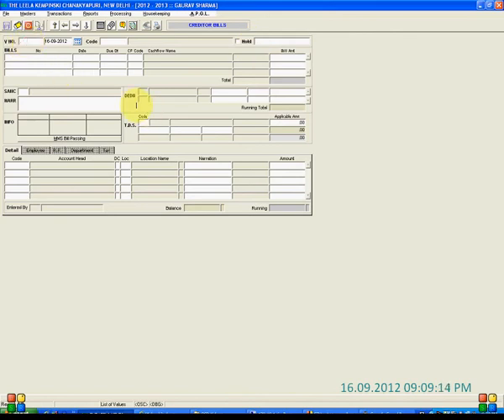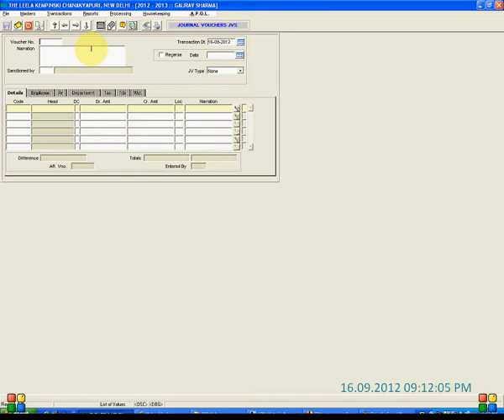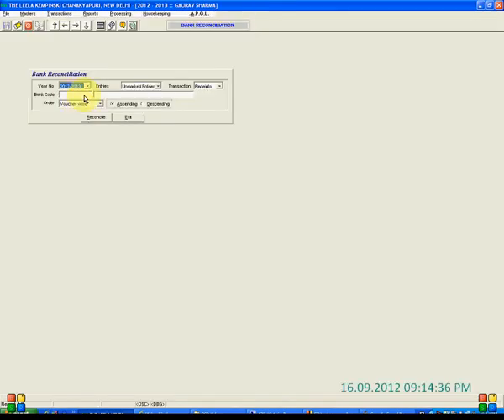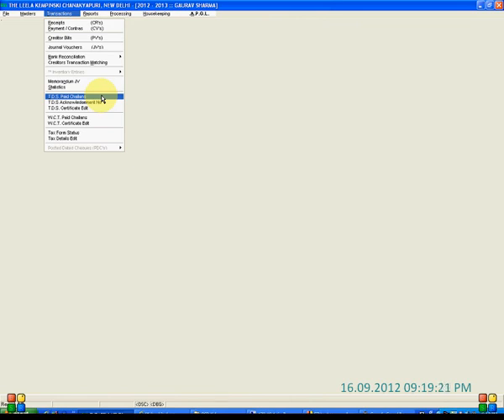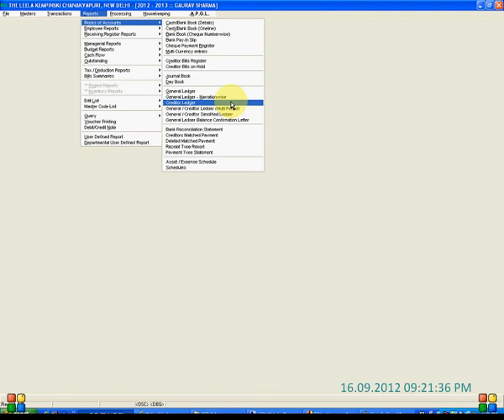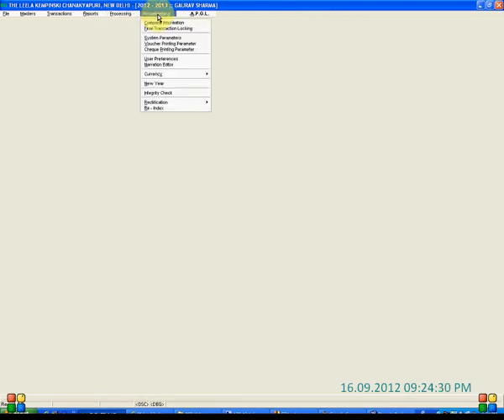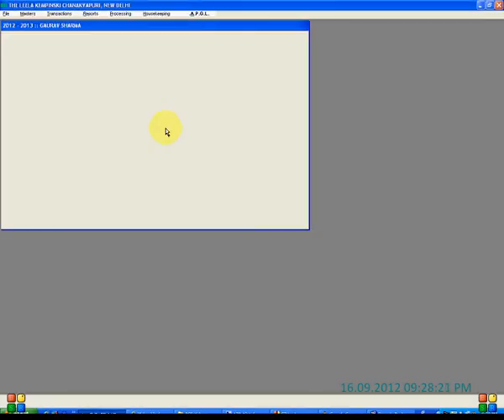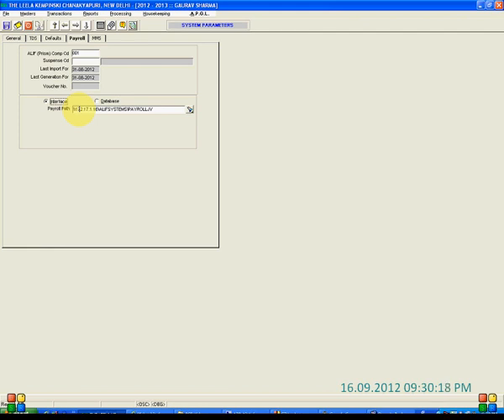Back Office System Solution - Alif Part 2 (APGL Module Continous)